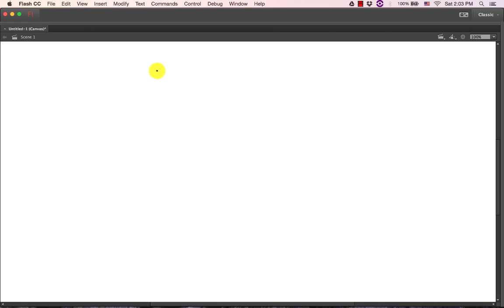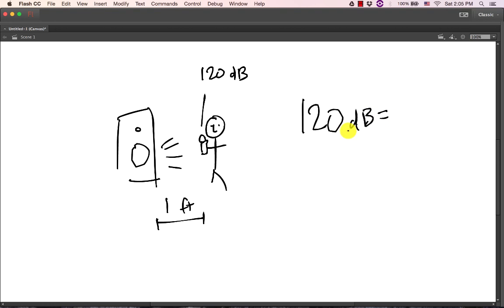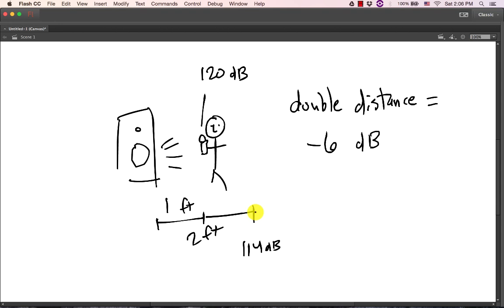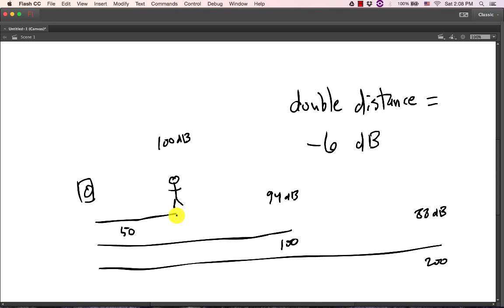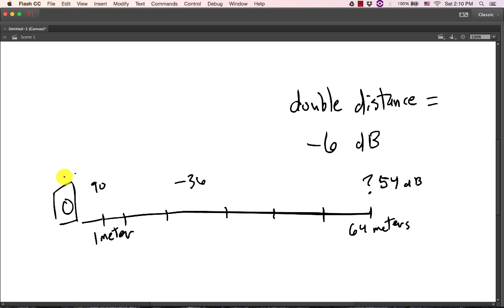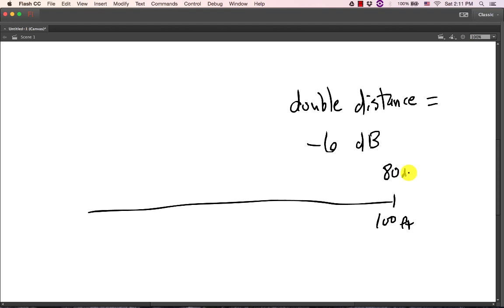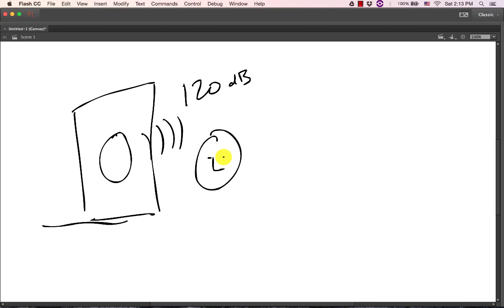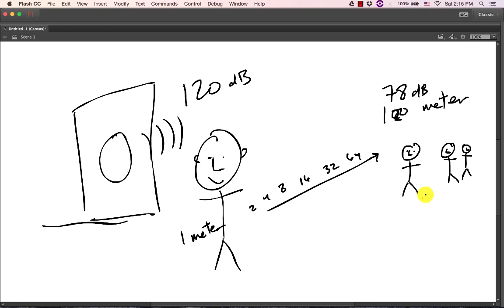Audio Essentials SPL and Distance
The relationship between Sound Pressure and Distance, and how doubling the distance from the source will affect the perceived volume.